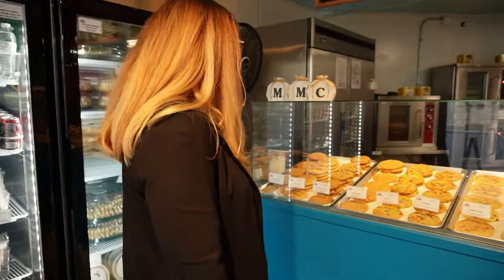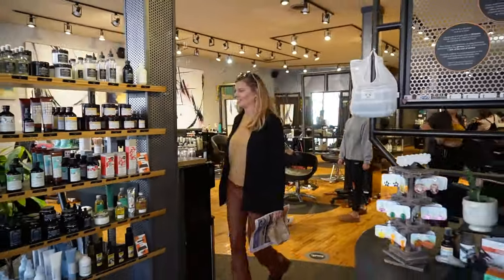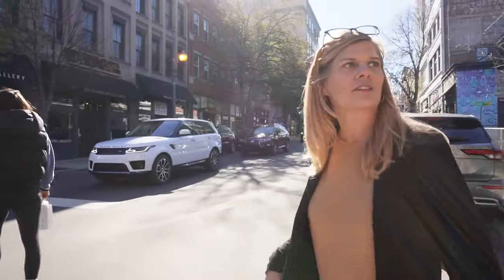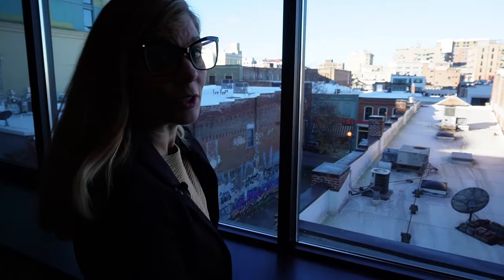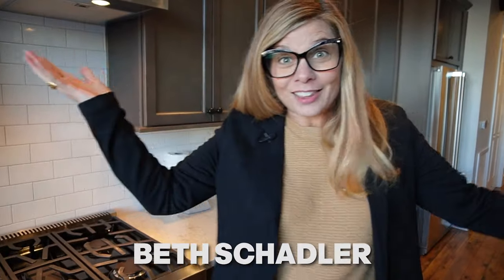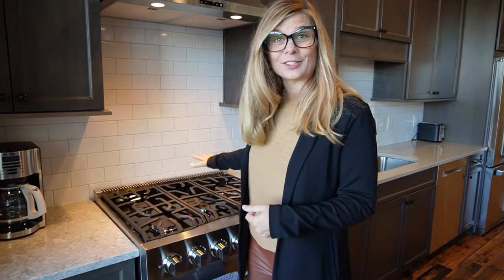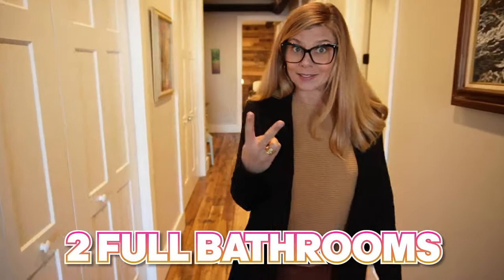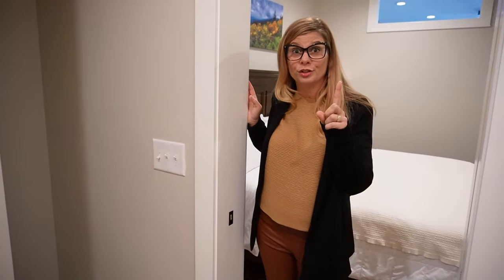Looking for an intimate Condo in Asheville NC? - Downtown Living At Its Best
Are you thinking of moving to Asheville NC? In this video, we will show you an intimate Downtown Condo right in the heart of Asheville, North Carolina. Located on Downtown Asheville's oldest cobblestone road this reconstructed historic automotive building offers boutique loft living.

The condo has designer-picked vanities and light fixtures along with Viking kitchen appliances, solid wood cabinets, and quartz countertops. Included in the amenities is a parking garage spot with an electric charging station and room for a workbench, bikes, and more. Common areas include indoor/outdoor living on a rooftop terrace with seating and sunset views.

🤔Thinking of moving to Asheville NC? Let us help!

Specs:
Listing Price: $1,050,000
2 Beds 2/1 Bath
1,267 SqFt

Listing Agent:
Erin Secretarski, Asheville Realty Group

I am a licensed Real Estate Agent and REALTOR® in Asheville NC. Me and my team help people moving to Asheville all the time. We love to help you discover this beautiful region, and assist your process of moving to Western North Carolina.